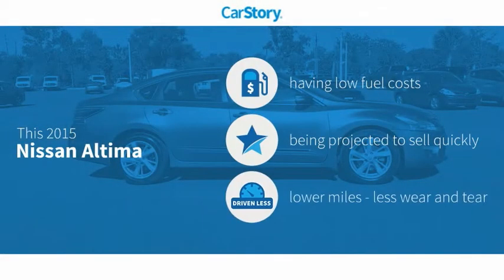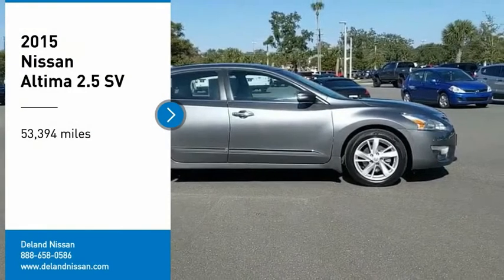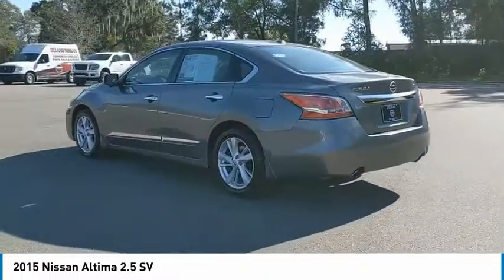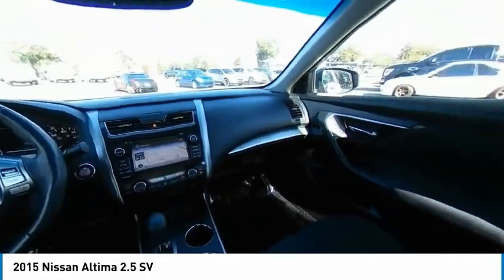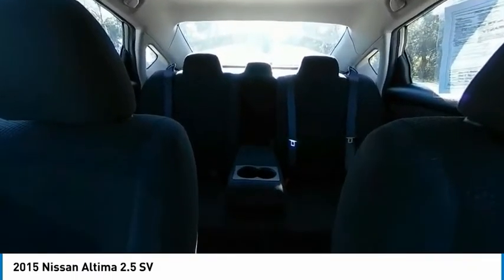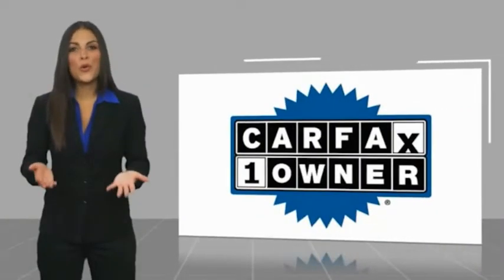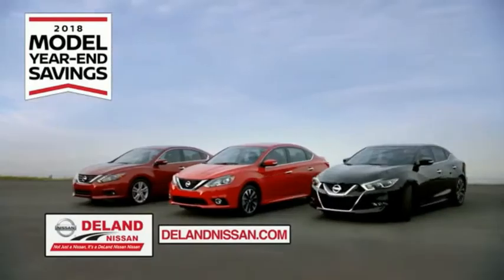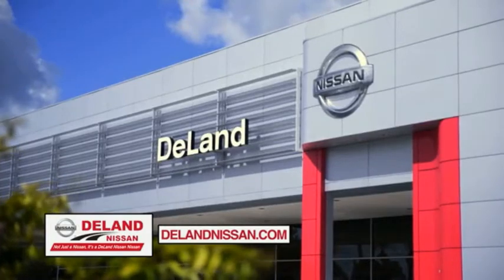2015 Nissan Altima DeLand Nissan C681122A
Financing

Payment Calculator

Service Appointment

Deland Nissan
2600 S. Woodland Blvd.

2015 Nissan Altima 2.5 SV **ONE OWNER, **FRESH LOCAL TRADE-IN, **NAVIGATION, **BACK-UP CAMERA, **XM RADIO, **REMOTE KEYLESS ENTRY w/PANIC ALARM, **BLUETOOTH, **POWER MIRRORS, **DUAL A/C, **STEERING WHEEL MOUNTED AUDIO CONTROLS, Auto-Dimming Rear-View Mirror, Blind Spot Warning, Compass, Convenience Package, Front Passenger Window w/1-Touch Auto-Up/Down, HomeLink Universal Transceiver, Manual Folding Outside Mirrors, Nissan Navigation System, Power Sliding Moonroof w/Tilt, Side Cargo Net, Technology Package.CARFAX One-Owner.Odometer is 13102 miles below market average! 27/38 City/Highway MPGAwards:* 2015 KBB.com 10 Most Comfortable Cars Under $30,000 * 2015 KBB.com Best Buy Awards Finalist * 2015 KBB.com 10 Best Sedans Under $25,000 * 2015 KBB.com 10 Best UberX CandidatesAt DeLand Nissan we offer Market Based Pricing so please call to check on the availability of this vehicle. We'll buy your vehicle, even if you don't buy our. We are committed to getting you financed and have rates great available. We carry all makes and models and have vehicles in all different colors, Black, Red, White, Blue, Tan, Green, Yellow, Burgundy, Silver and Charcoal. We also carry Acura, Audi, BMW, Buick, Cadillac, Chevrolet, Chrysler, Dodge, Fiat, Ford, GMC, Honda, Hyundai, INFINITI, Jaguar, Jeep, Kia, Land Rover, Lexus, Lincoln, Maserati, Mazda, Mercedes-Benz, Mini, Porsche, RAM, Scion, Subaru, Tesla, Toyota, Volkswagen, and Volvo's.